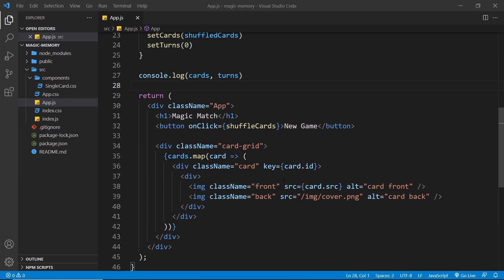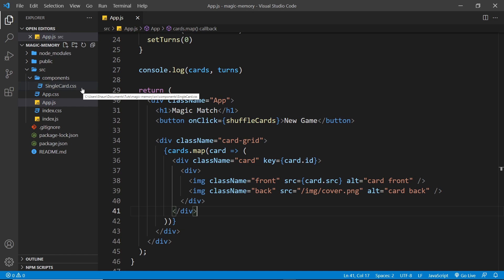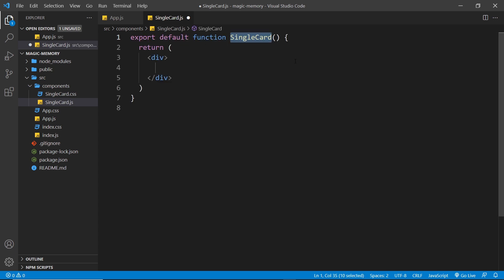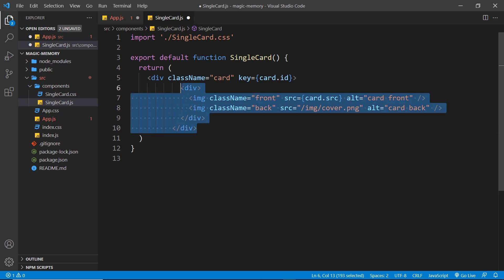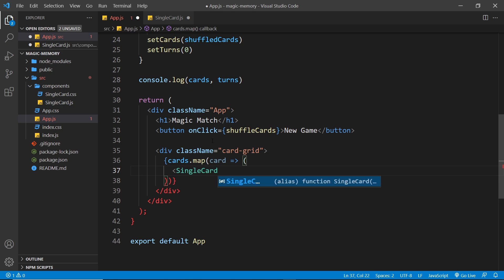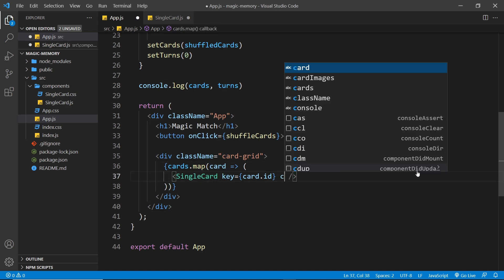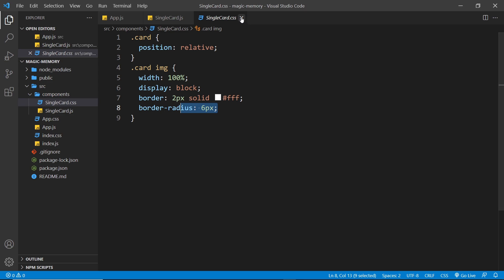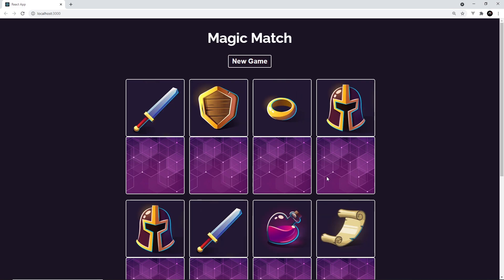Build a Memory Game with React #4 - Creating a Card Component